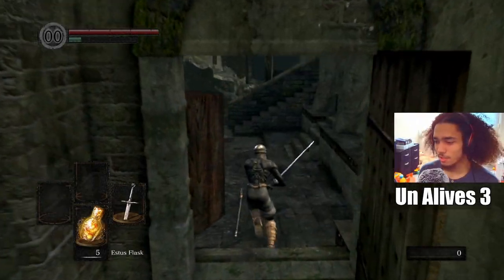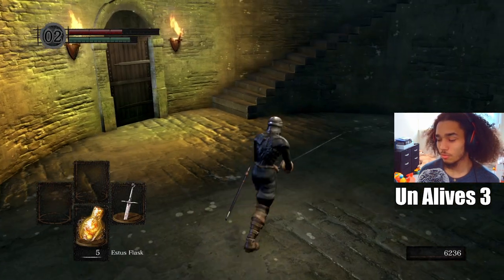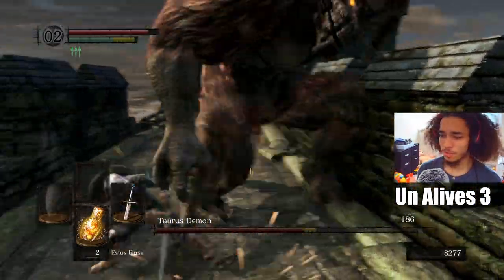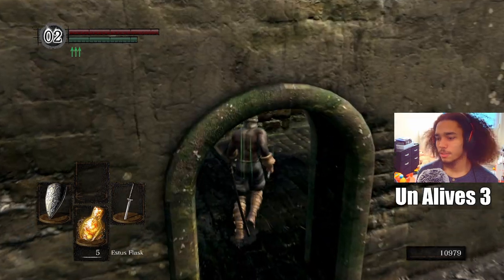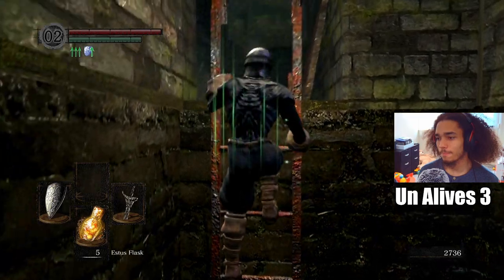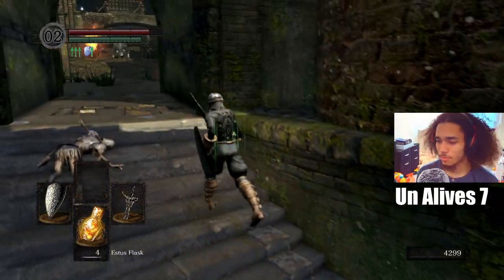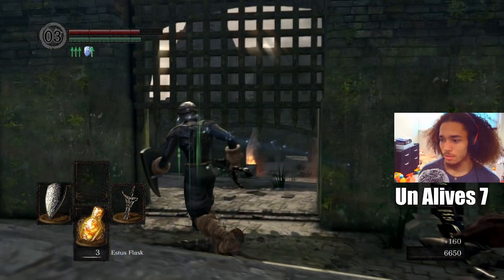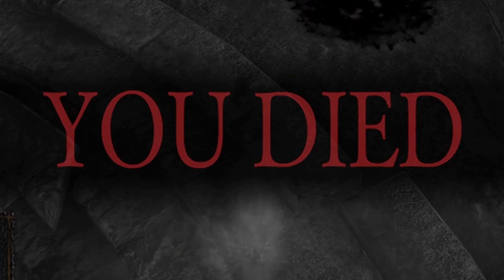The BEST Overpowered Weapon In Dark Souls Remastered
What's Poppin People. In todays video I take eliminate the all powerful Havel The Rock. With the acquired loot I go and defeat the Tauros Demon and grab the best Starting weapon called The Drake Sword in Dark Souls Remastered.